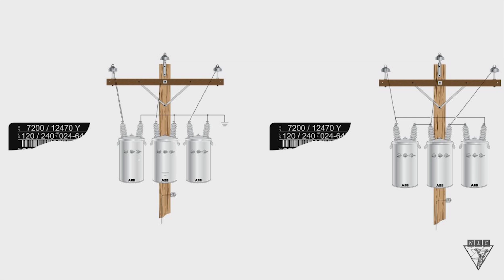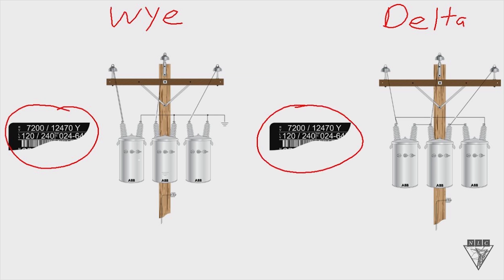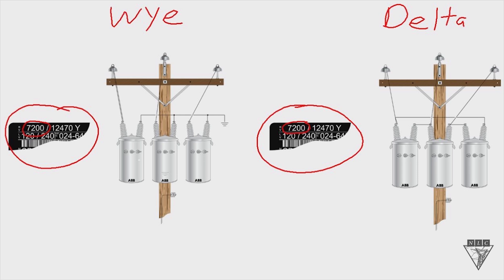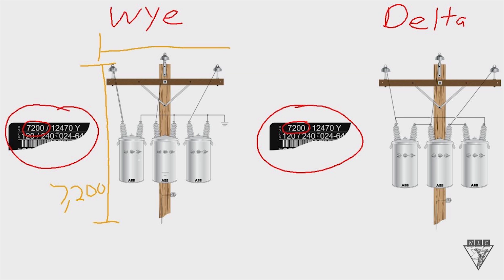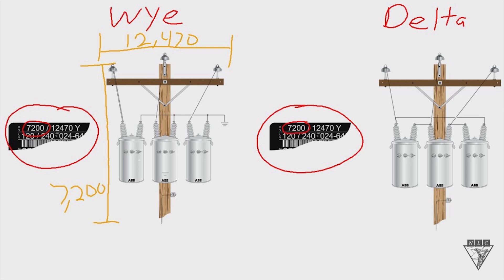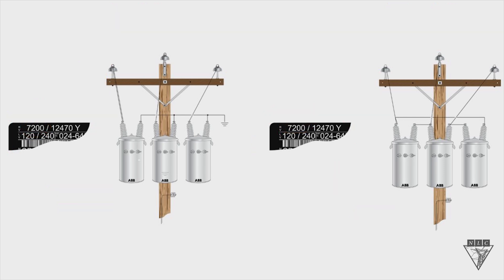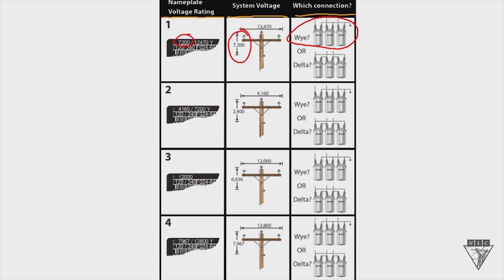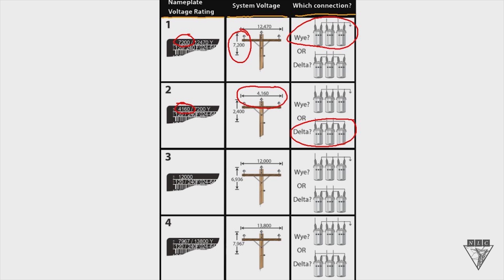Chalk Talk: Primary Connection Rule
Learn about the primary connection rule as it applies to both Wye and Delta transformer connections.